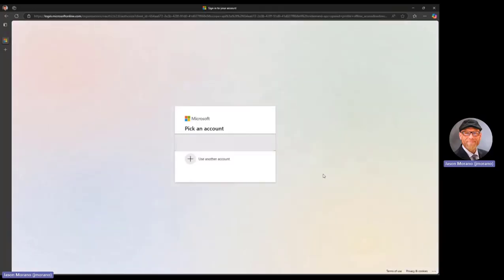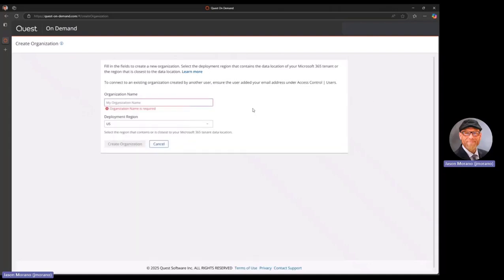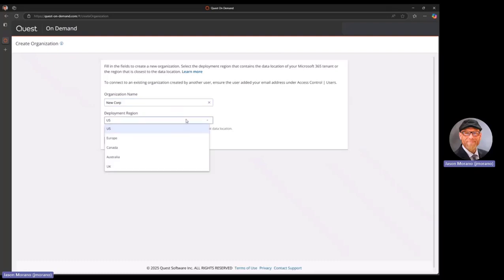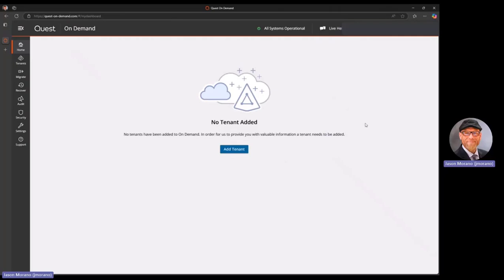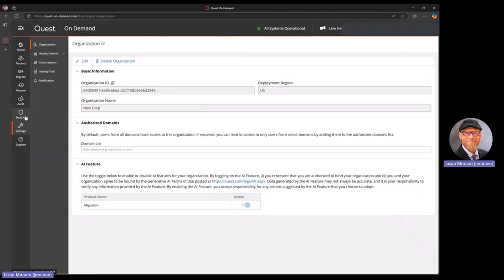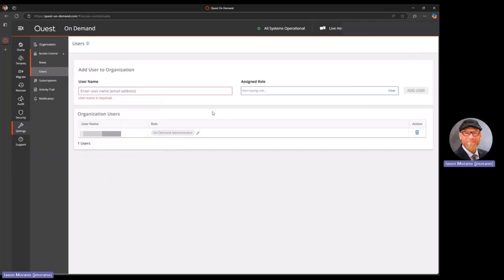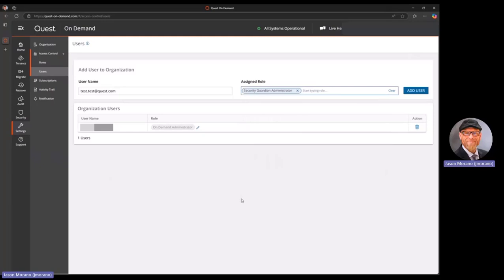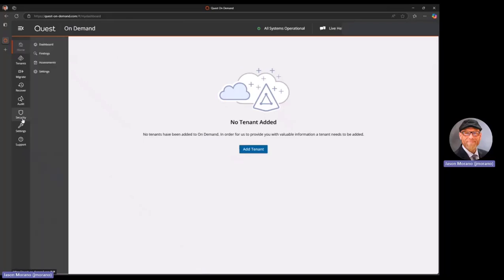Identity Defense - Signup and Login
This video outlines the onboarding process for the Security Guardian and Quest On Demand platform. He explains that the person who received the license must sign up their organization for the first time by creating a new organization and providing the organization ID to their salesperson to activate the Security Guardian license. Existing customers do not need to create a new organization but should still provide their organization ID. After setting up the organization, users can be added with specific roles, such as Security Guardian administrator, using their corporate email addresses. The next steps will involve adding the tenant and connecting to the system.